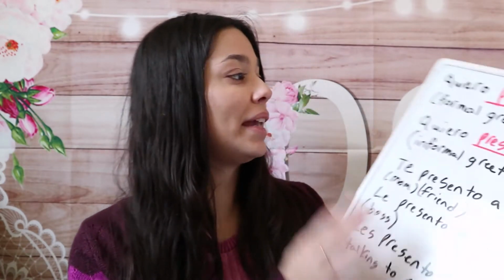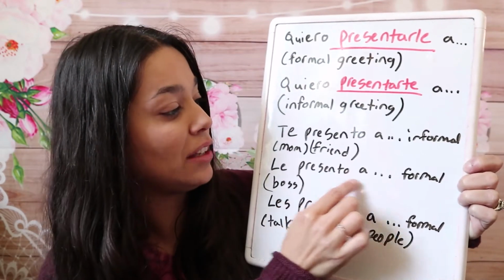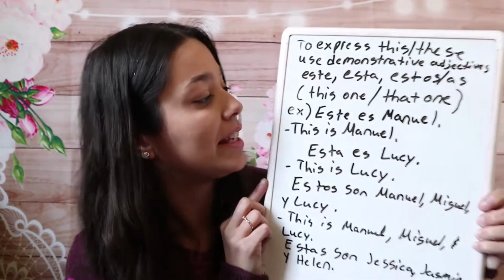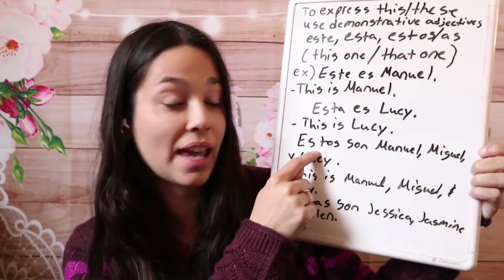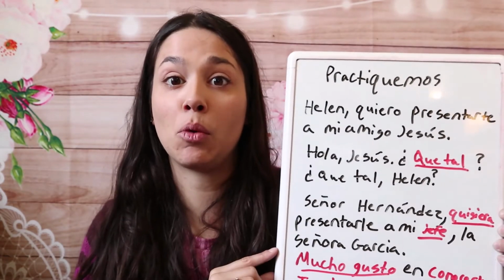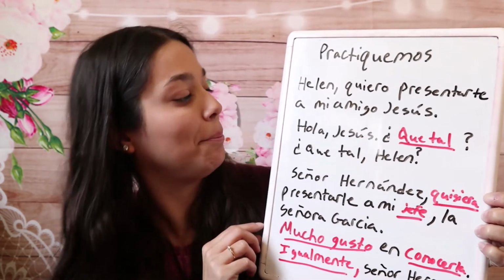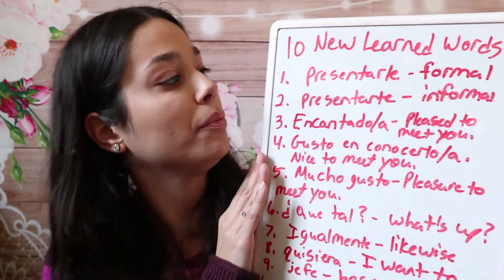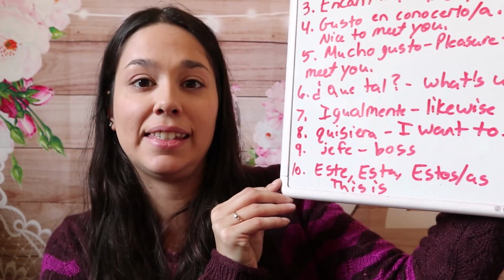HOW TO INTRODUCE SOMEONE IN SPANISH - Communicating in Spanish - Lesson 8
ELECTRONIC EQUIPMENT USED:
My camera
My USB headset
My Ergonomic Keyboard
My HP All in one computer
OFFICE SUPPLIES USED:
My dry erase markers
My dry erase board

In this lesson I will be teaching you how to introduce someone in Spanish as well as some phrases you can use after you've been introduced. I will also be adding ten new Spanish words to this lesson that will be highlighted in red so that you can continue building your Spanish vocabulary. I recommend that you also watch my videos on my Playlist Learn Spanish for Beginners.
I also offer private lessons that you can schedule with me if you are interested in immersing yourself in the Spanish language. For more information please visit my
Happy learning!